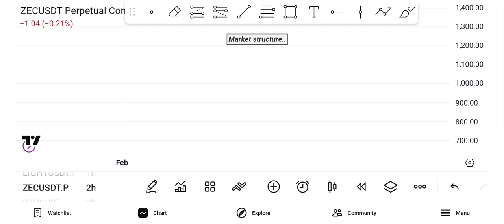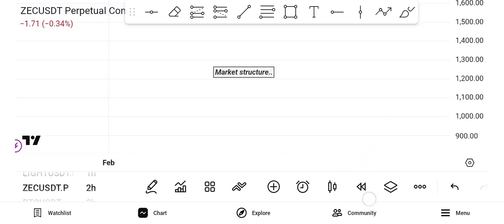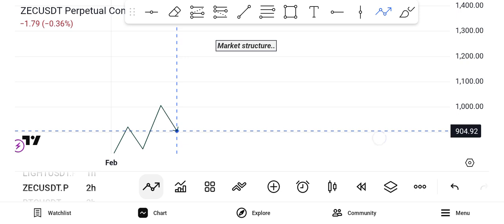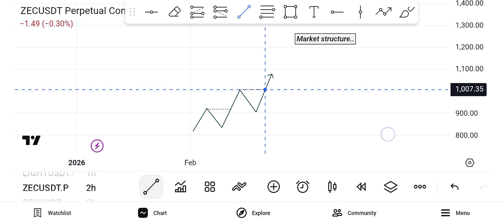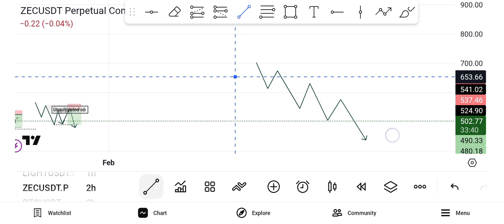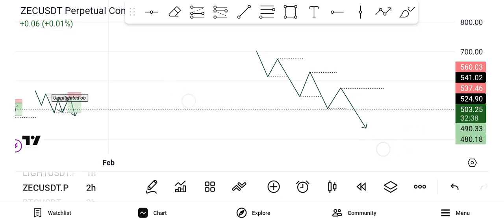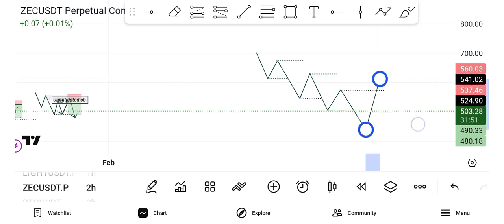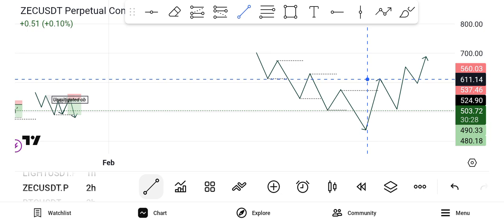Market structure that actually makes you money.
In this video, I break down real market structure, how price moves to POIs.

Most traders fail because they overtrade, rush entries, and trade small capital with big emotions. This video is to help you think and trade like a professional.

💼 PROP FIRM FUNDING

Trading with bigger capital changed everything for me. Prop firms allow you to trade $10k–$100k+ without risking much personal capital.

🧠 MENTORSHIP

If you want structure, proper risk management, and discipline, join my mentorship.

👉 Join here:

📩 [MENTORSHIP / telegram-- @TrAdewithDannie ]